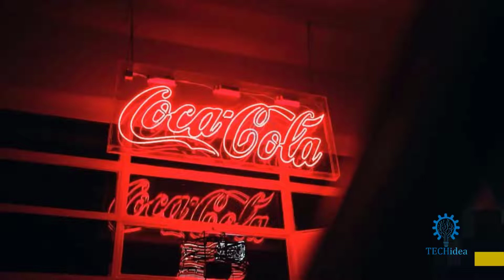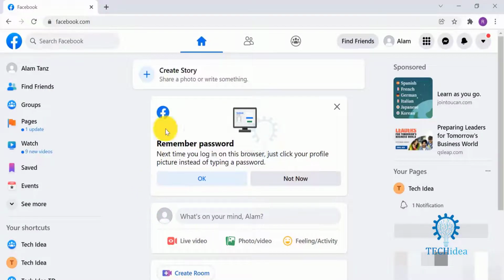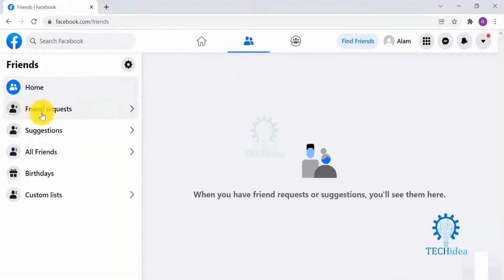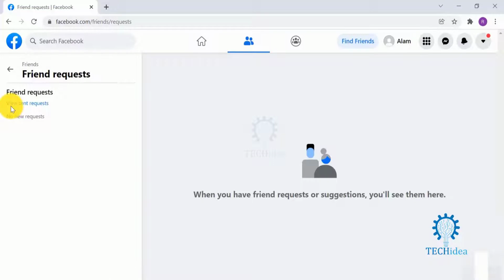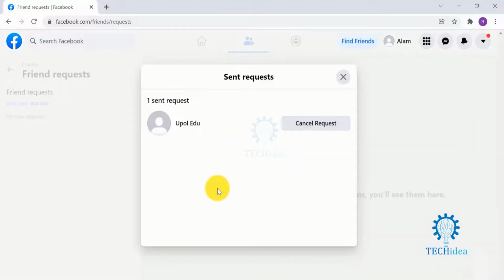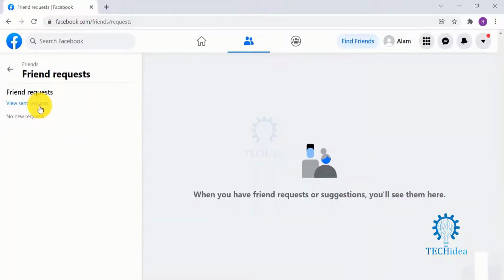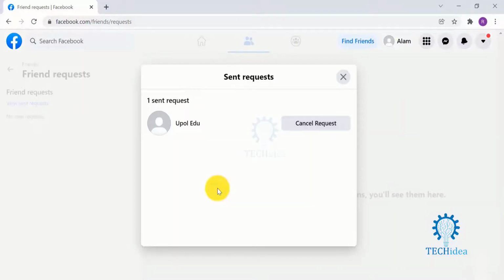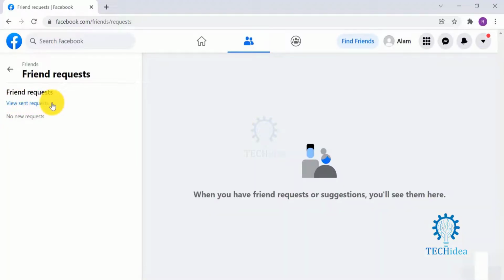How to Tell Who's Ignoring Friend Requests on Facebook 2025 [New Method]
Facebook has been around since 2004, but most of us are still learning the ropes of good social media etiquette. For example, when do you send a Facebook friend request to someone you've just met? Can you send them to a friend of a friend or that helpful co-worker? What if you send a friend request and the person never responds? And what do you do if you send a Facebook friend request and then instantly regret it?

*Tech Idea*
How to Tell Who's Ignoring Friend Requests on Facebook

how to know if someone rejected your friend request on facebook,
how to know if someone deleted your friend request on facebook 2022,
i sent a friend request on facebook and now it says message,
how to tell if someone denied your friend request on facebook 2022,
i sent someone a friend request on facebook and it disappeared,
accidentally ignored friend request facebook,
how can i see rejected friend requests on facebook,
how do i know if someone saw my friend request on facebook,